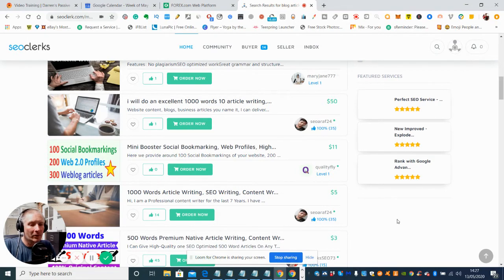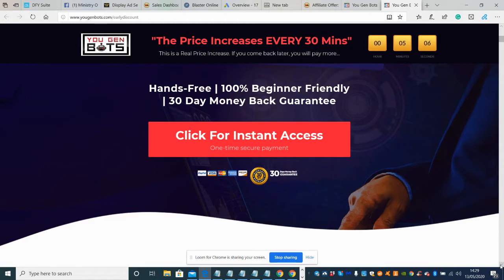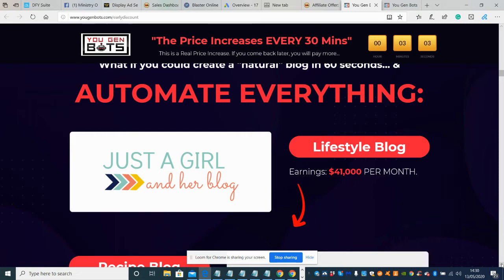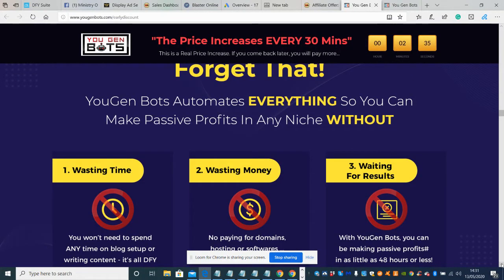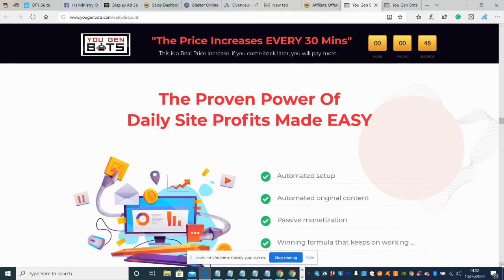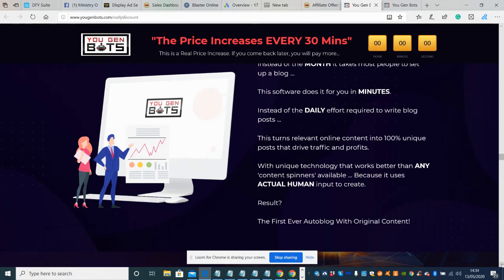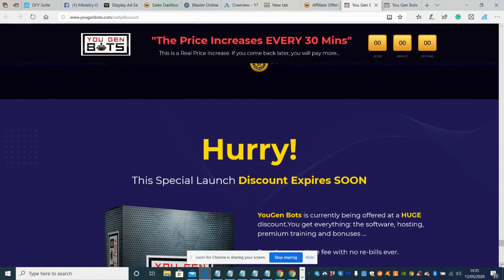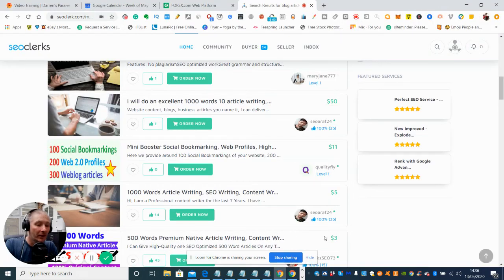You Gen Bot Review 🛢️✅My Honest Opinion +134K ✅🛢️Articles Free ✅🛢️Wow ✅🛢️Best Bonuses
🐚 Why do you need This?

✅ Instead of the MONTH, it takes most people to set up a blog …

✅ This software does it for you in MINUTES.

✅ Instead of the DAILY effort required to write blog posts …

✅ This turns relevant online content into 100% unique posts that drive traffic and profits.

✅ With unique technology that works better than ANY 'content spinners' available … Because it uses ACTUAL HUMAN input to create.

Result?

🐚 The First-Ever Autoblog With Original Content!

🐚 YouGen Bots is a cloud-based software that builds and maintains passively monetized sites for you in any niche. It's unique "human-driven" spin technology delivers you unlimited, unique content that drives traffic and profits.

🐚 Hands-Free | 100% Beginner Friendly | 30 Day Money Back Guarantee

🐚 ULTRA FAST-You can have your very own, monetized blog up, running and ready to make money within 30 minutes from now.

🐚 ULTRA FUN-Use YouGen Bots to earn in ANY niche. It's simple to monetize your personal interests and hobbies … so you can get paid to have fun!

🐚 ULTRA HANDS OFF-From setup to content creation, this is a 99% DFY income model. 5 minutes a couple of times a week is all it takes to keep this well-oiled income machine purring.

👌 FE Price $12.95 Limited blogs Per post

👌 Upsell One- $37
Removes all restrictions on the cloud-based app (professional system) Platinum Addition

👌 Upsell Two-$197
(DFY) Done for You 20 Automated Blogs already done to target and generate an income

👌 Upsell Three- $197
(DFY) Done For You Multi-Million Dollar System Addition

👌 Upsell Four- $197
Unlimited Traffic

👌 Upsell Five-$167
License Rights

✅ Finally Thank you for taking the time to view my page please check out my free training and review access
Best wishes
Darren